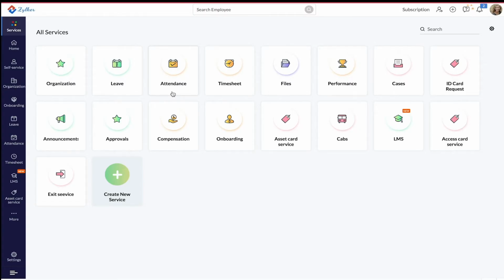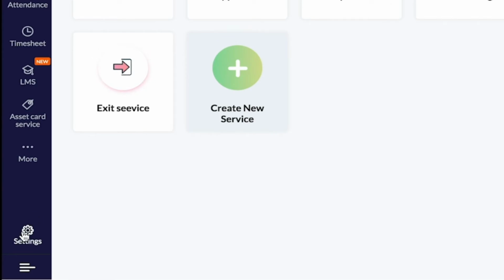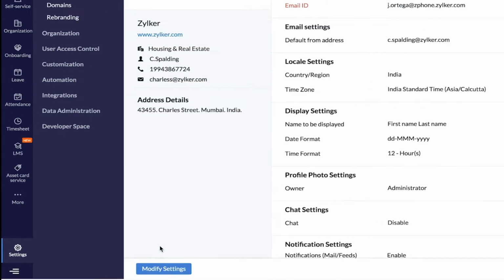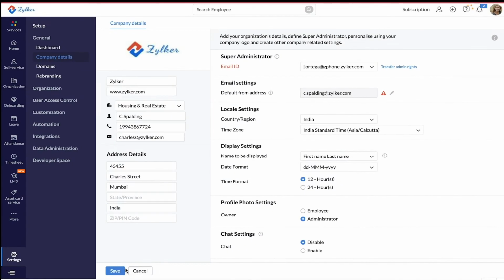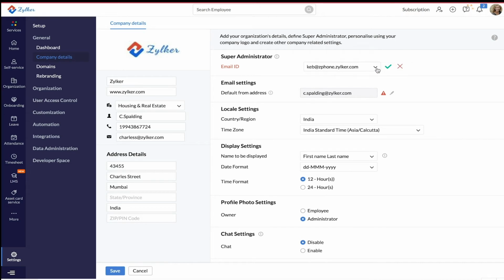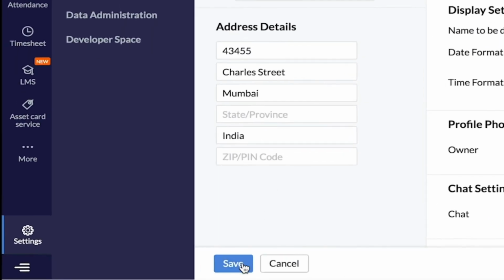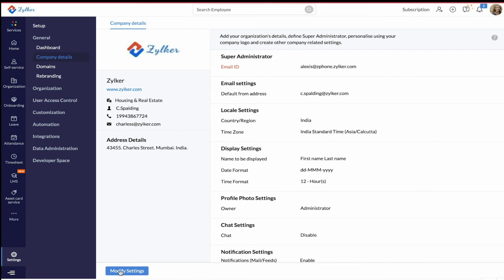How-to videos: Super Administrator in Zoho People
About Zoho People:
Zoho People is an online, cloud-based HRMS to manage and automate your HR processes. With Zoho People, you can focus on your employees while we take care of your HR tasks.
Key features:
Employee database management
Leave management
Employee onboarding
Time management
Attendance
Performance management
HR process automation
Learning management system
Employee question management

Resources:
Administrator Guide